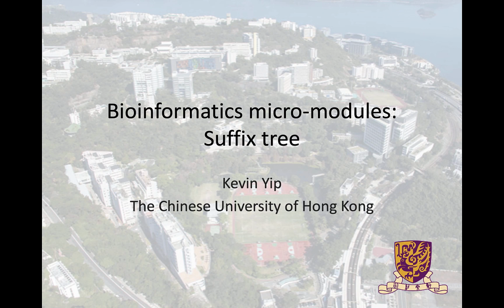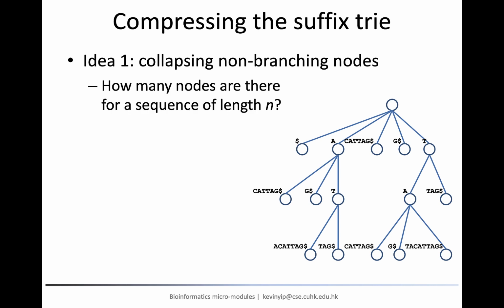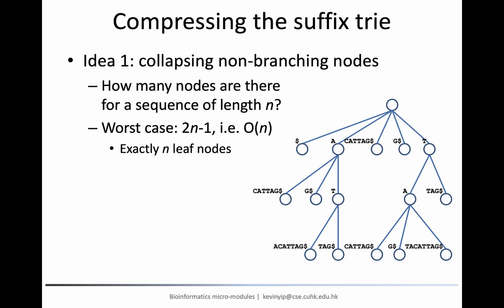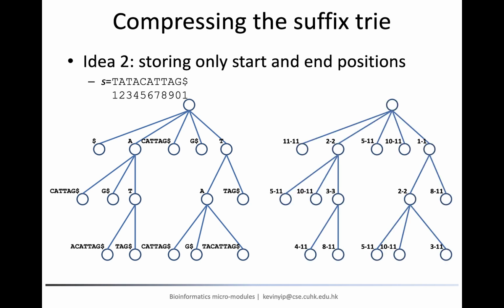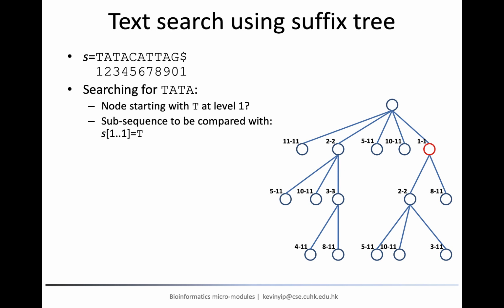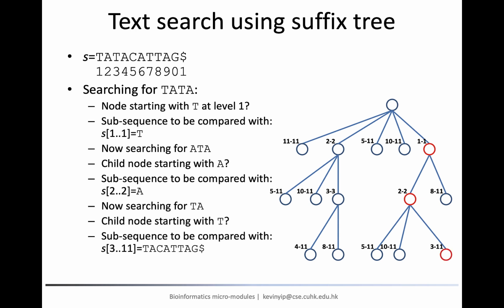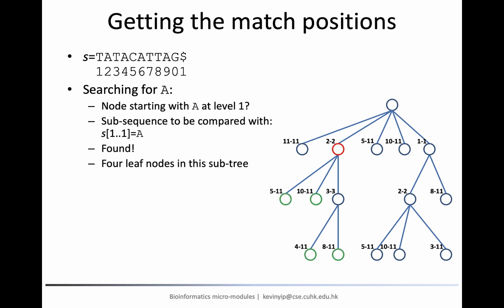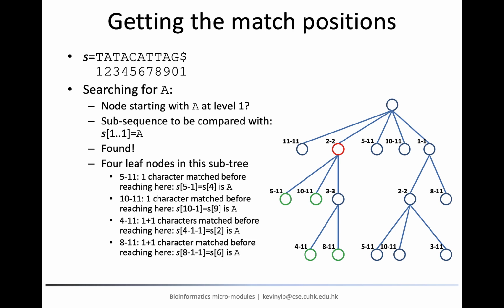17. Suffix tree